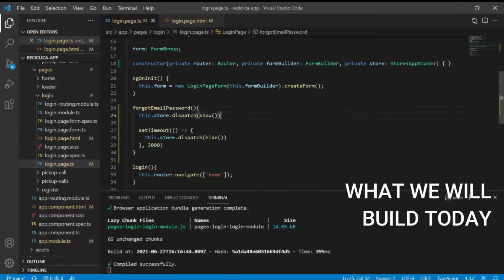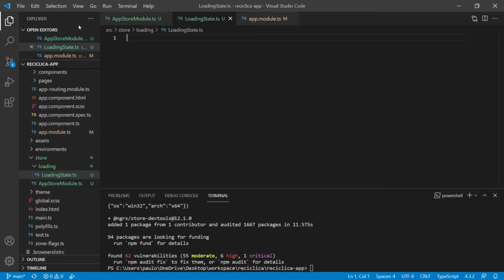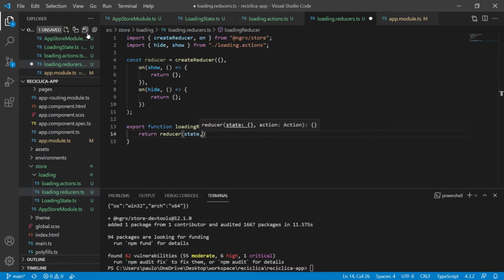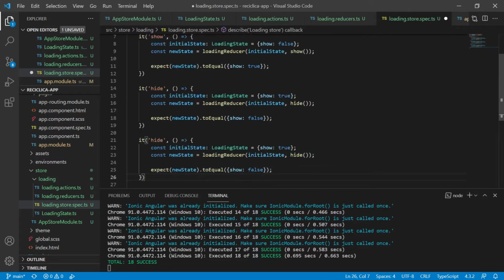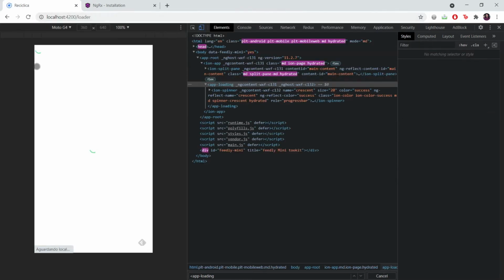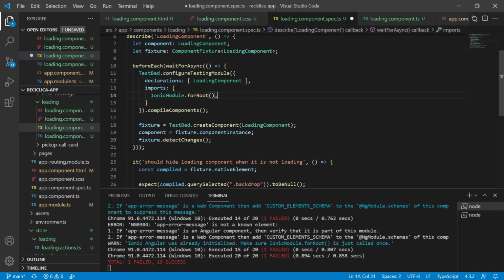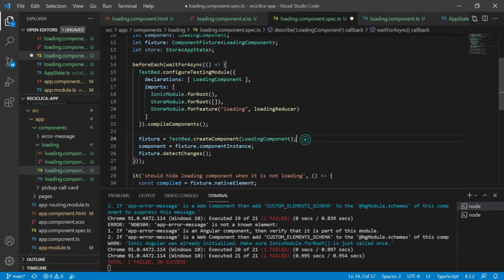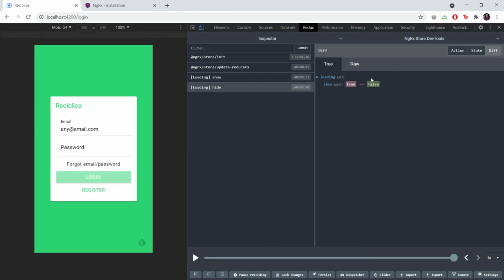Ionic Tutorial #10 - Starting with NGRX - Loading component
Ionic tutorial installing and implementing NGRX for state management with the idea of redux. We create a loading component that can be activated/deactivated from anywhere in our app.